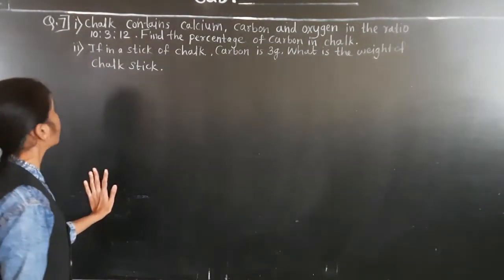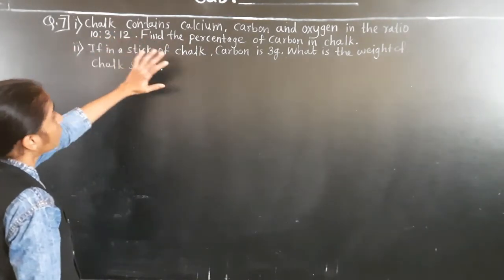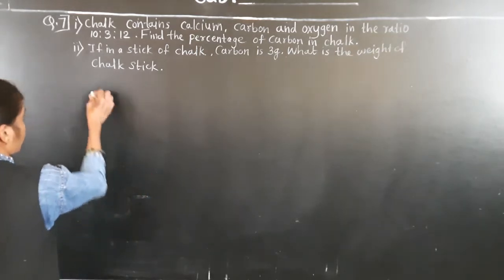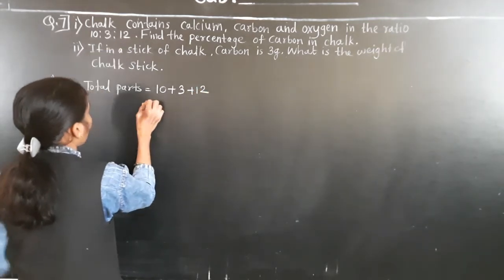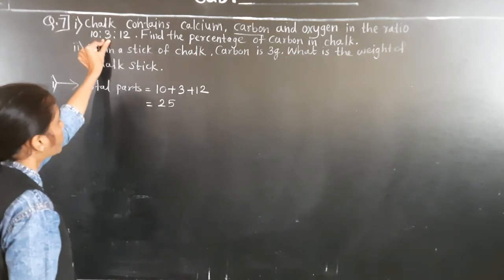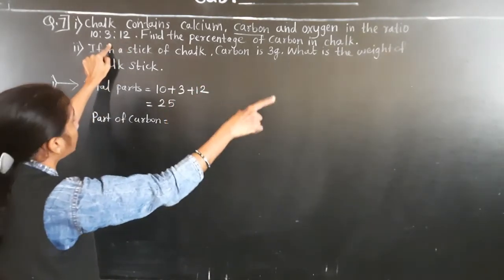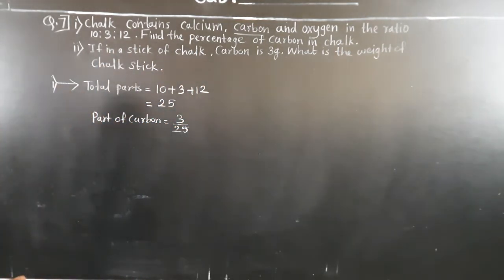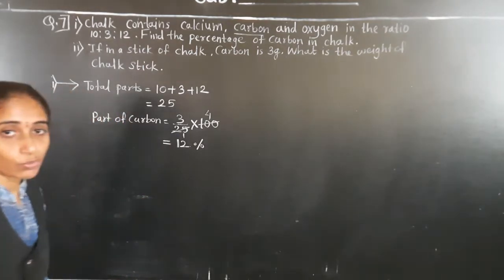CLASS -VII MATHS EX 8.3 Q.7